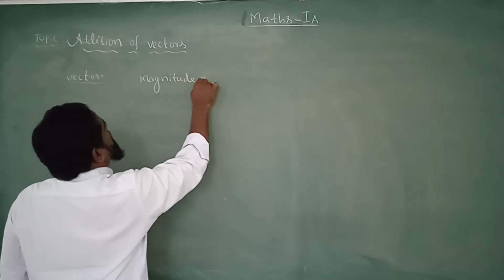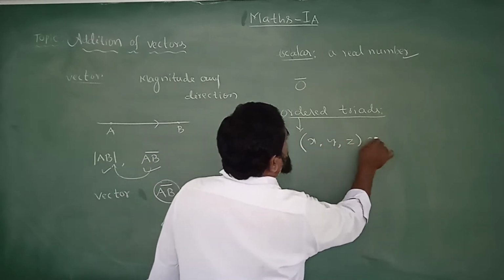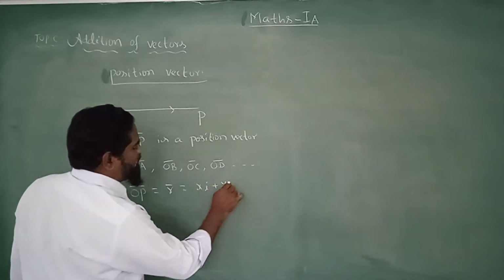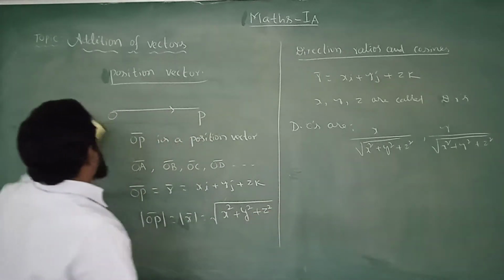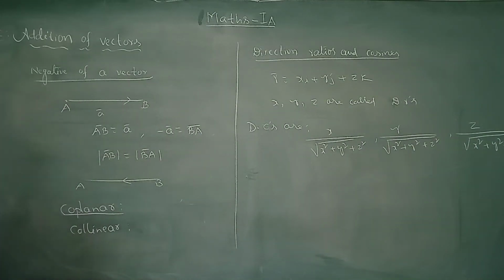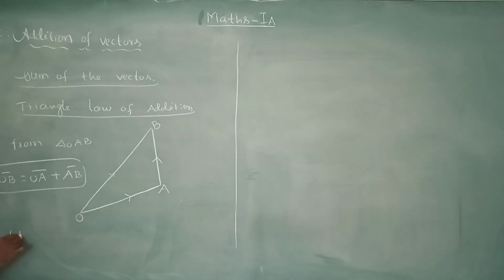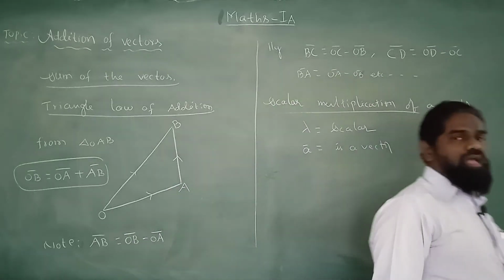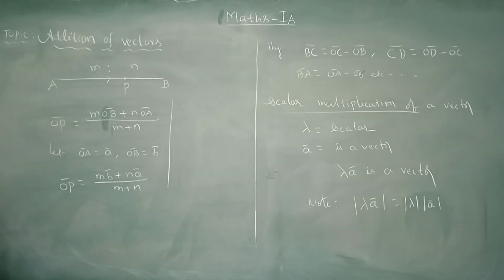I MATHS - Vectors 1